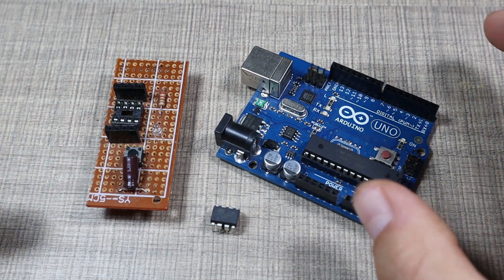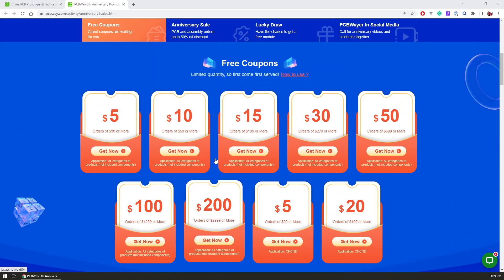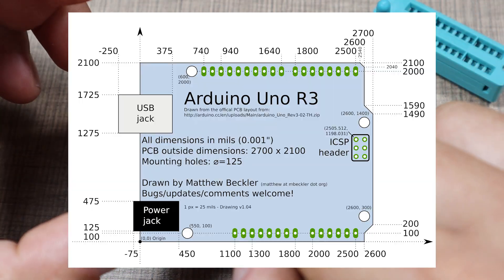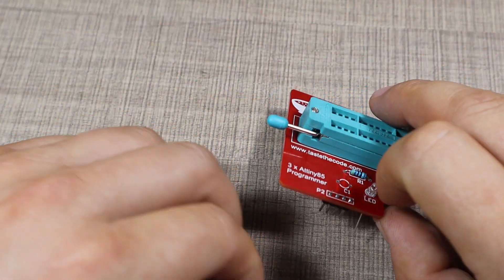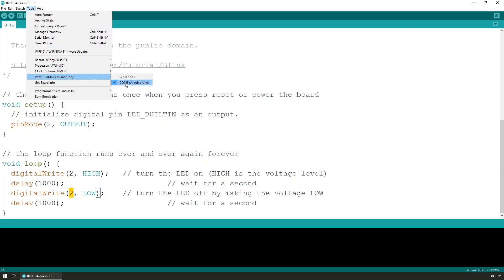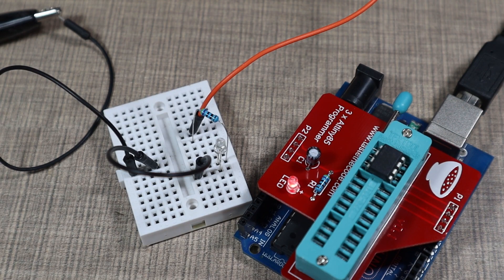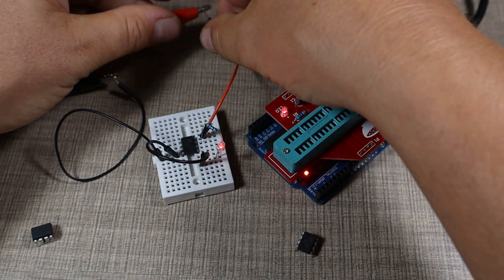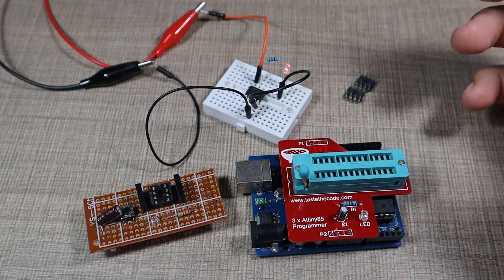Easily program three ATtiny's at once with this shield for Arduino Uno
If you have followed my channel, you would know that I'm in love with the Attiny85 microcontroller and that I've built a lot of projects with it.

To program the Attiny's I've built a shield a long time ago on a piece of perf board with an IC socket, and that has worked fine till now. Since the socket started to become loose from the repetitive removals of the microcontrollers and I needed something where I can program more than one ATtiny at a time, I decided to build a new programmer.

The new programmer is made on a custom PCB that was manufactured by PCBWay and it has a quick-release socket in the middle. The socket has 28 pins (14 on each side), so 3 sections of 4 pins are used to connect multiple Attiny's in parallel so the same program can be flashed on all three at once.

Besides the quick release socket, the programmer uses very few other components so it is a perfect project for anyone looking to try out the Attiny microcontrollers.

You can order the PCBs or download the Gerber files from the shared project over at PCBWay.

Tools and materials used in the video:
Arduino Uno
Quick release socket
Assorted capacitors
Red LED
Pin headers
Wire snips

Written instructions for the projects and links to the Attiny core can be found on the project Instructable: